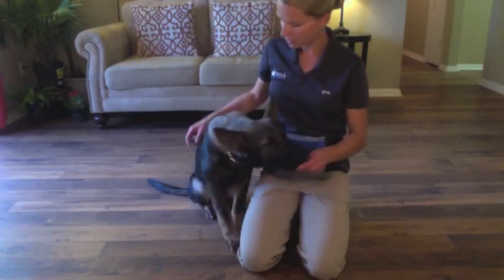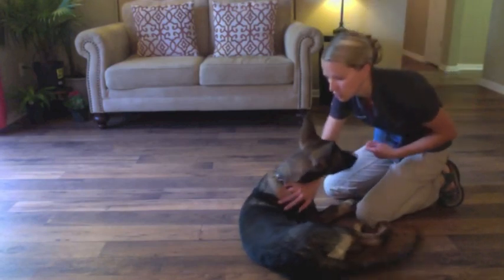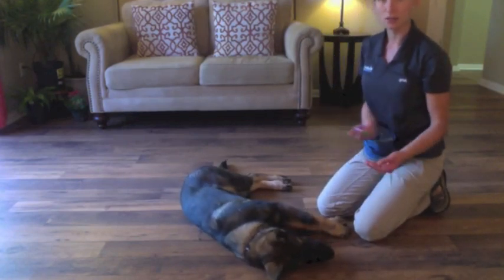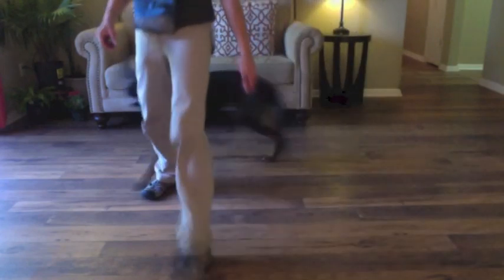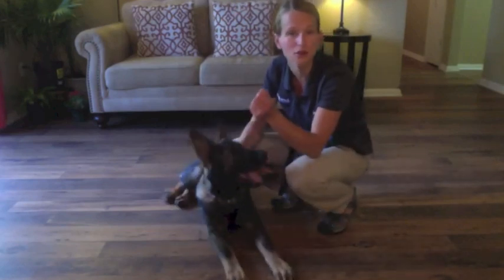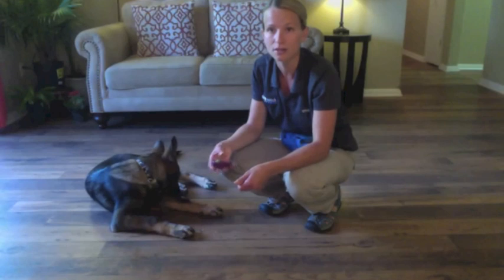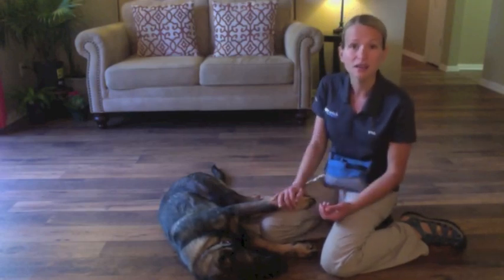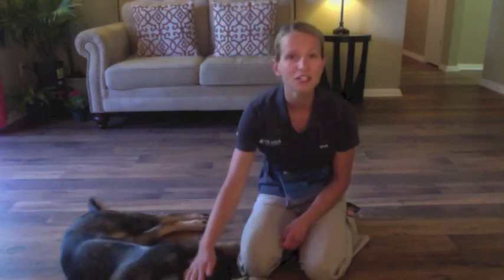How to teach your dog to play dead | Havok the German Shepherd puppy | Amy Glunn | Valor K9 Academy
Watch this video and teach your dog a new trick! Once your dog has these steps down, practice makes perfect! You can follow Havok on Facebook, Twitter and Instagram @Valor K9 Academy LLC. For more dog training information, or to speak with Amy directly, go to VKA's Click on the contact tab - Amy responds to all messages herself!